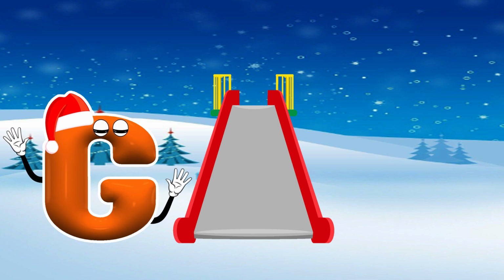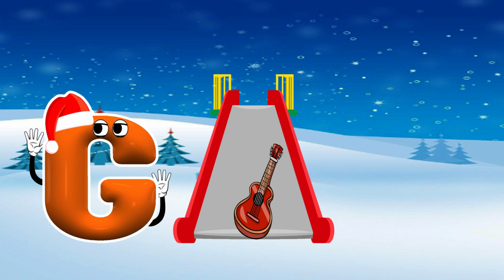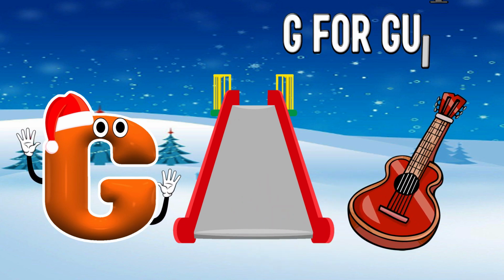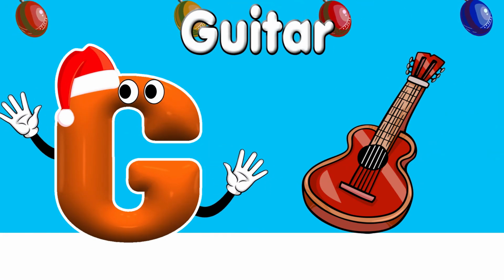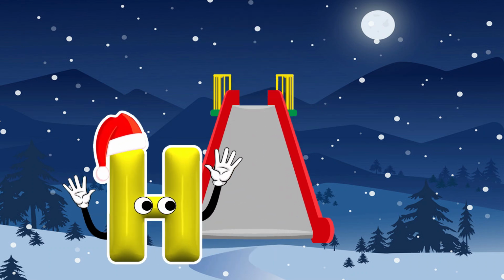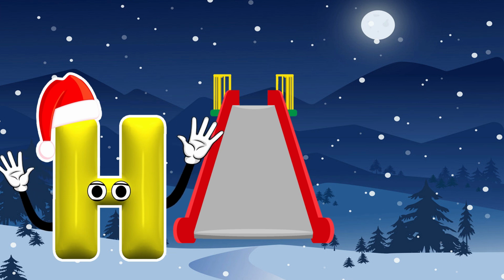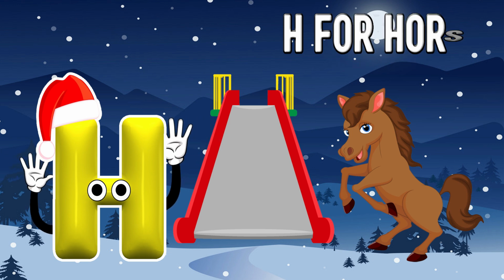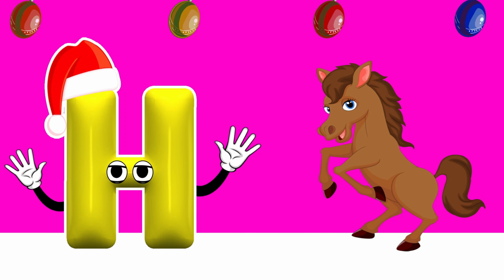ABC Learning Videos For 4 Year Olds | Alphabet | Fun Learning Videos For 4 Year Olds | BairnPedia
In this video, we'll explore the alphabet A to Z.

You're Quires:

BairnPedia
bairn pedia
fun learning videos
fun learning
abc
alphabet
learning

You're Quires:
alphabet letter recognition